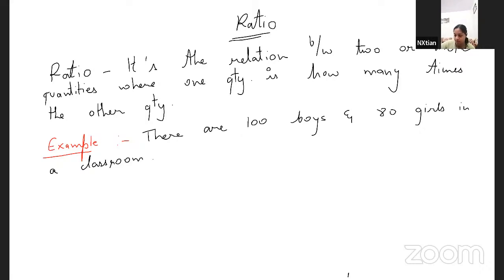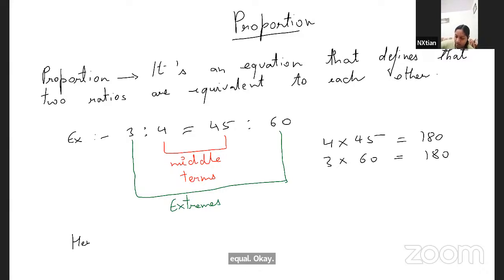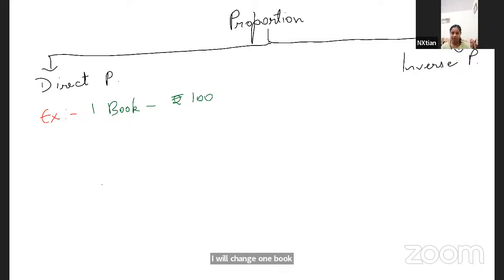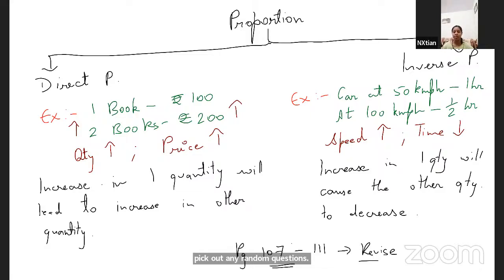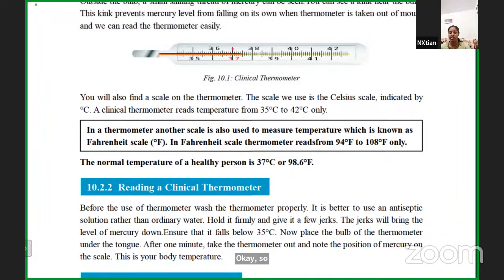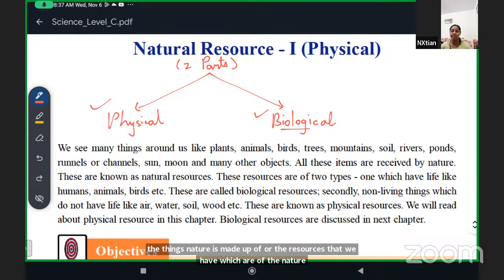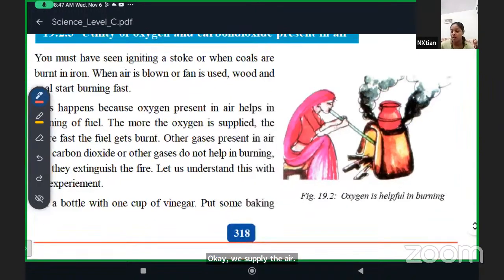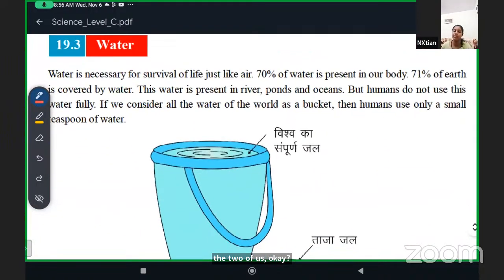Zoom Classes Online